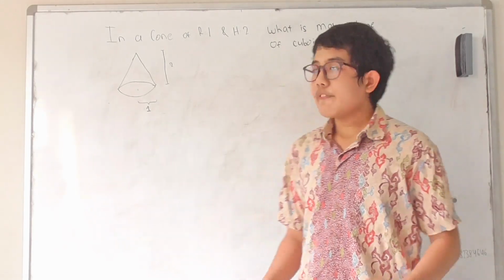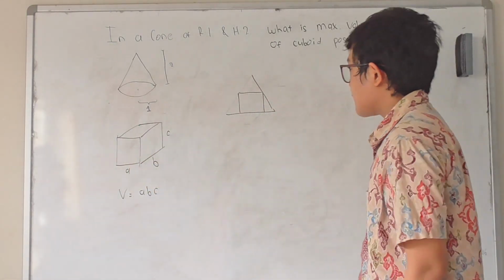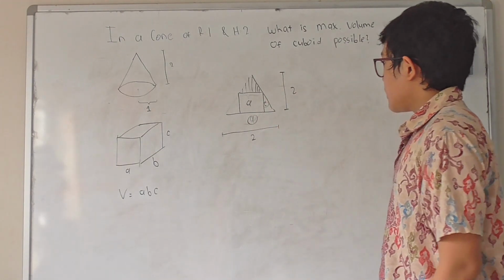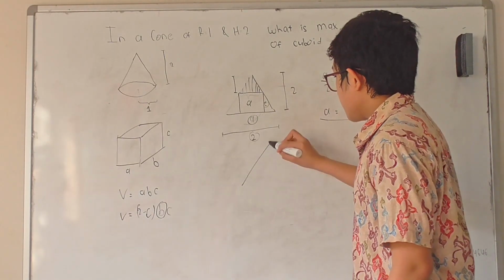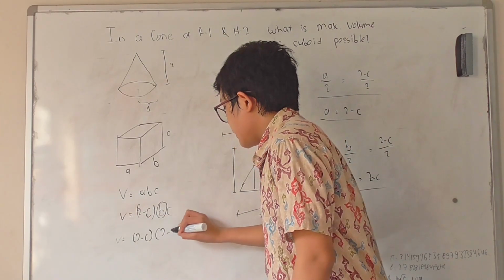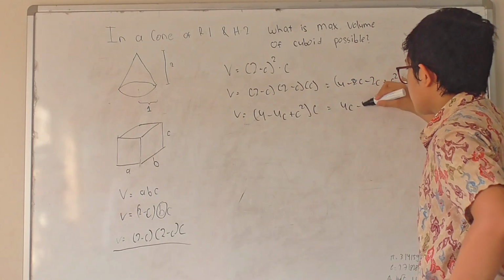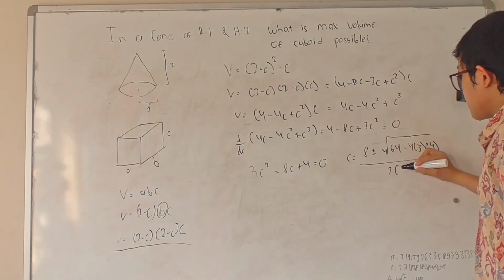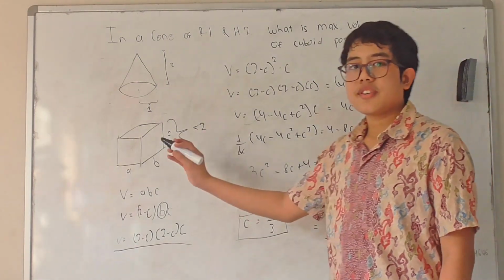What is the Maximum Volume of Cuboid inside a Cone?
Given a Cone with Radius 1 and Height 2, what is the maximum possible volume of cuboid inside that cone?